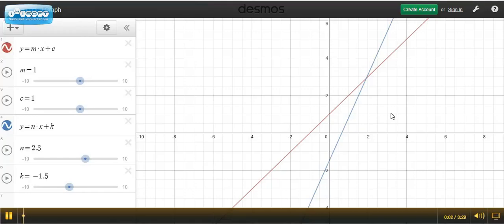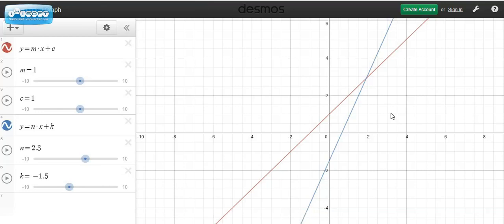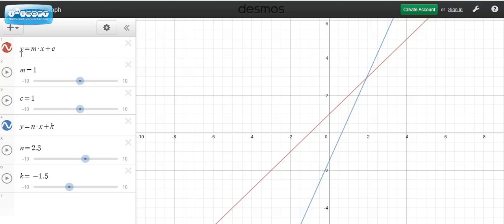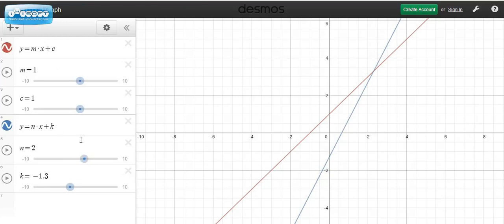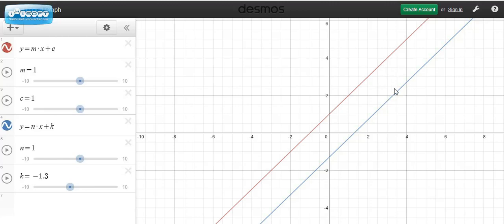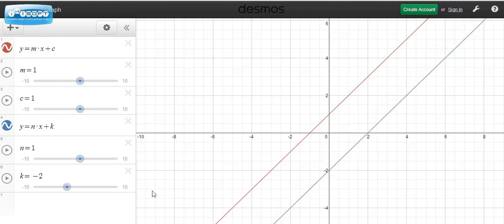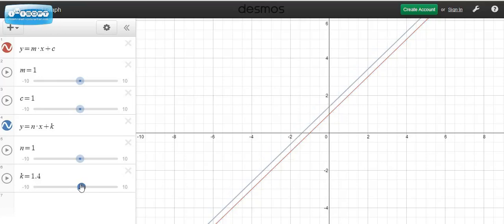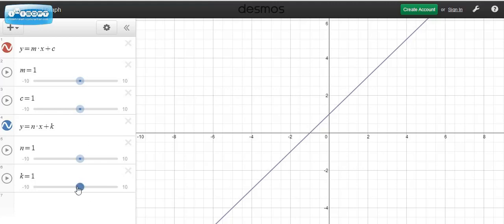Simultaneous linear equations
Desmos graphing demo to show the concepts of solving simultaneous linear equations.